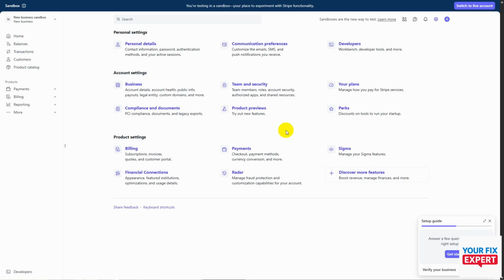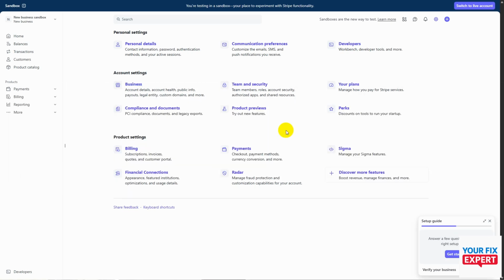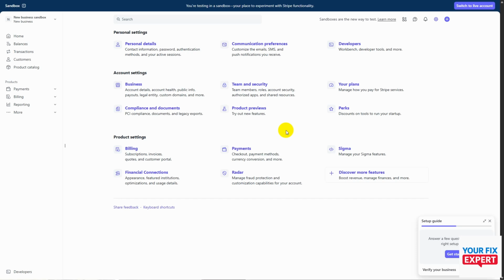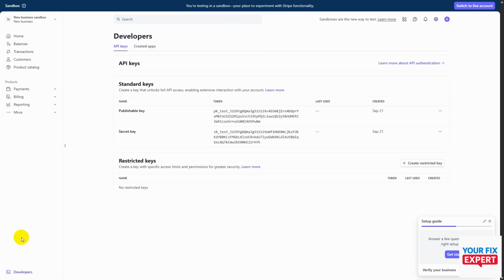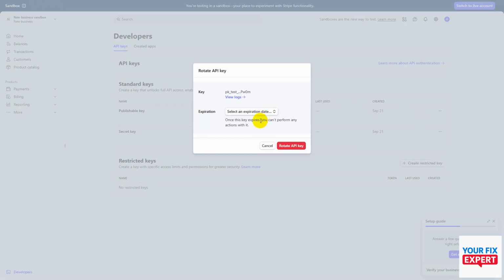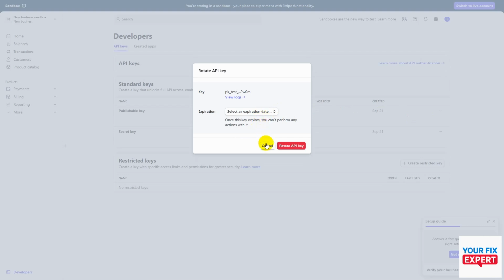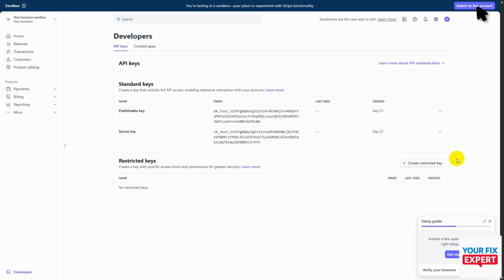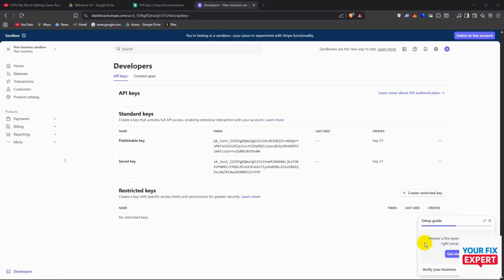How To Get Your Test And Live Stripe API Keys From Your Stripe Account (2026) (Best Method)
If you’re looking for how to get your test and live Stripe API keys from your Stripe account, this video will guide you step by step. We’ll walk through stripe api keys, how to get stripe test keys, and where to find your live stripe api keys inside your stripe dashboard access. This stripe account keys tutorial makes it easy for beginners, showing the api key setup clearly for anyone following along.

You’ll also learn about the stripe publishable key, how to find stripe secret key, and see a simple stripe integration guide. Whether you need a payment api tutorial or just a beginner stripe guide, this how to tutorial is designed to make stripe api simple and clear. With the stripe 2025 update included, you’ll get all the payment gateway tips you need to use your developer stripe keys correctly.